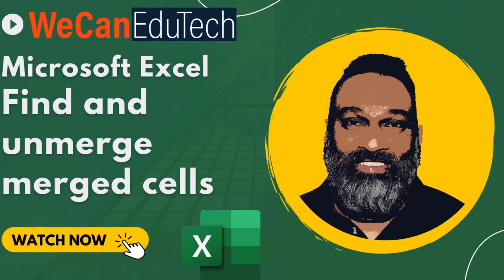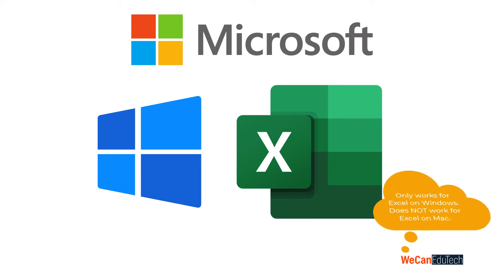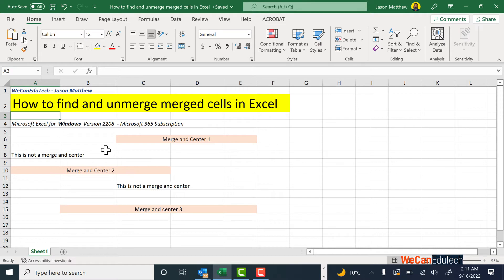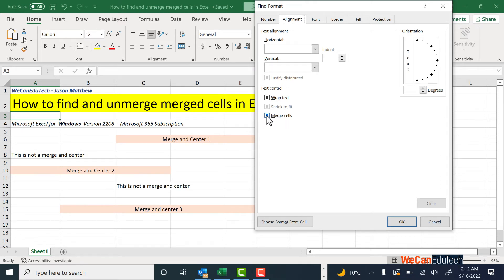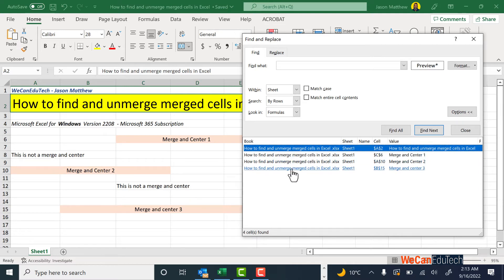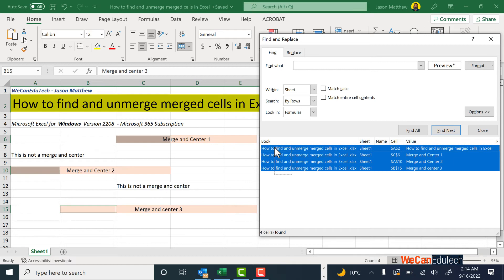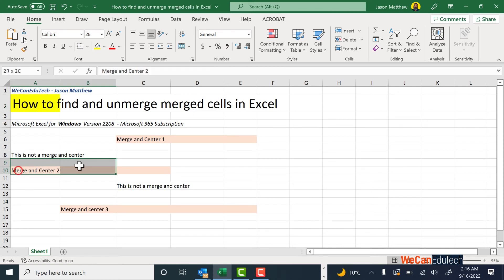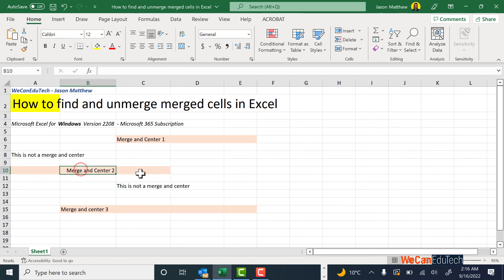How to find and unmerge cells in Excel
We will find and unmerge merged cells in Excel. Please note that the process covered in this video on works for Excel running on Windows and does not work on Excel running on Mac.

Timestamps
00:00 Intro
01:25 Find and replace
02:23 Select multiple merged cells at once
03:39 Center across selection